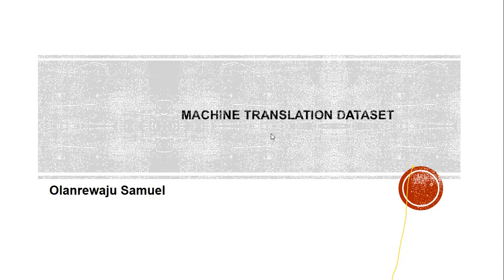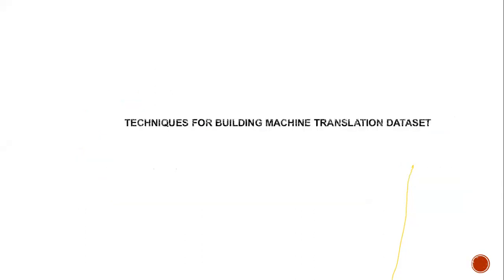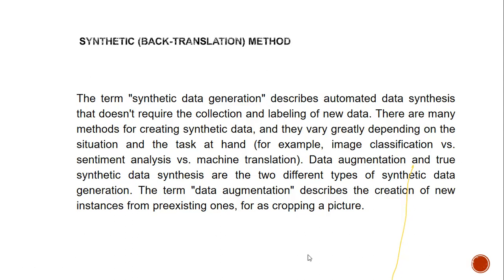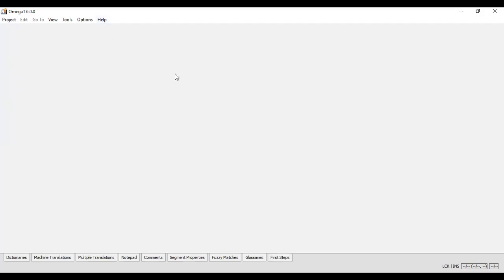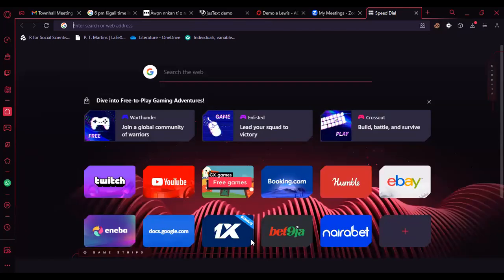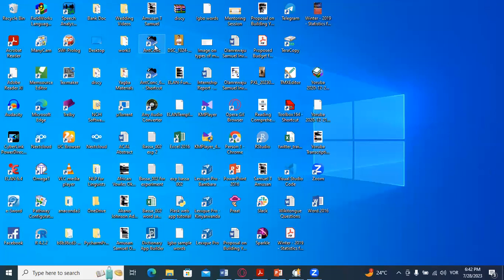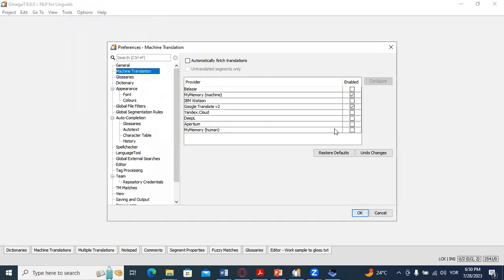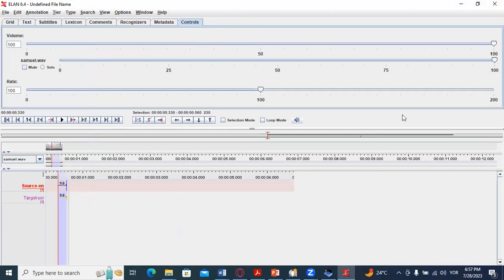Machine Translation Dataset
This contains what, types, and how to build machine translation datasets.